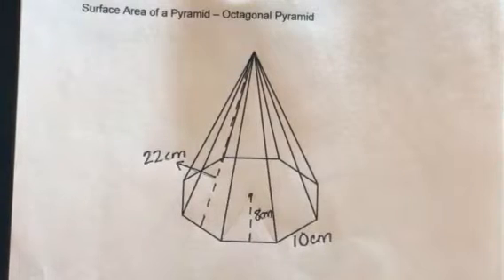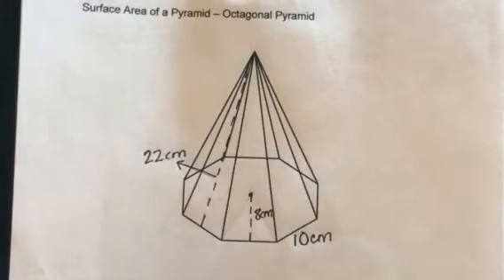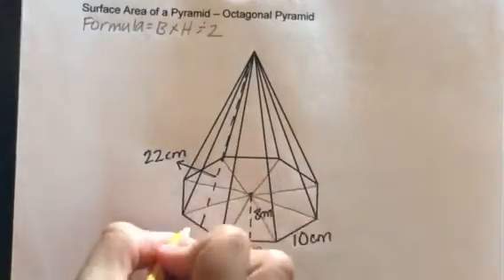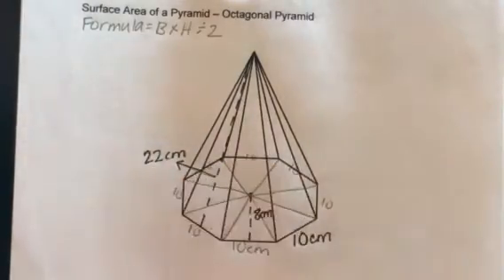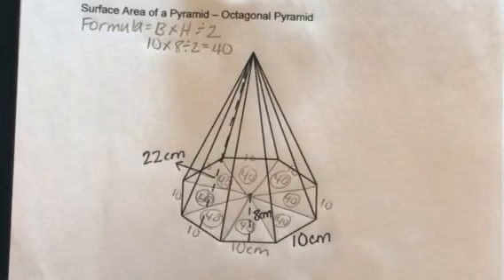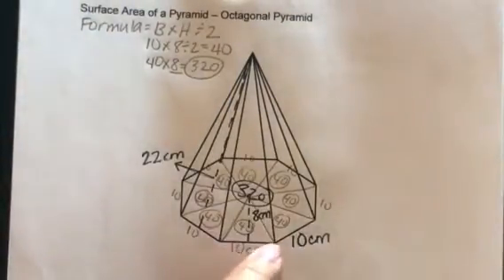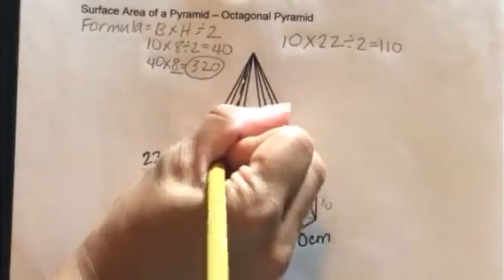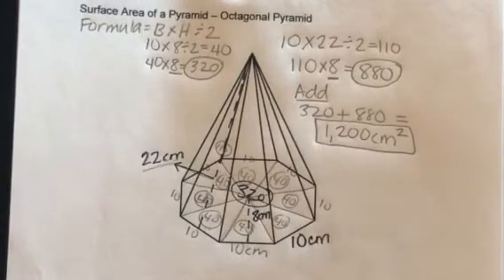How to find the Surface Area of an Octagonal Pyramid